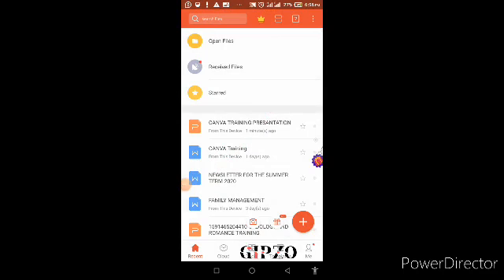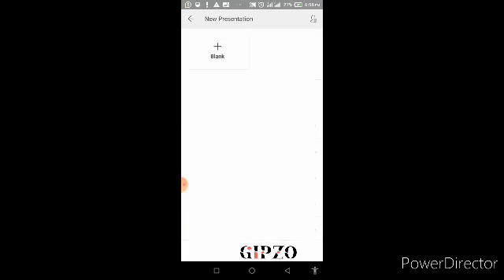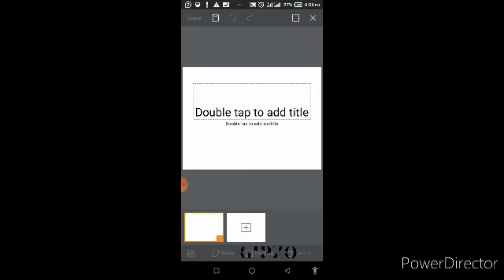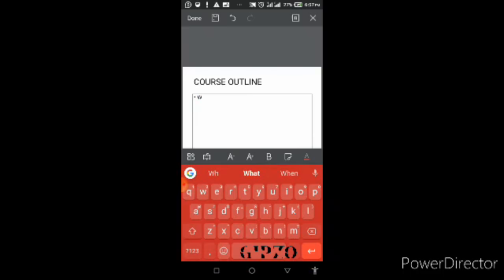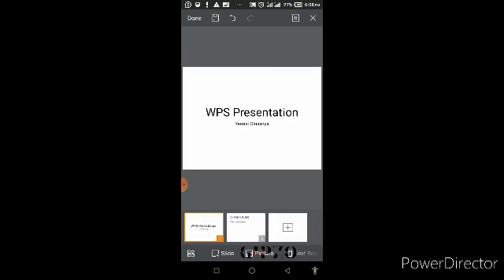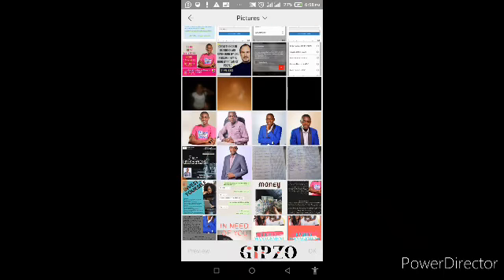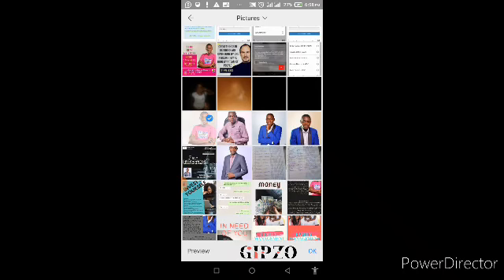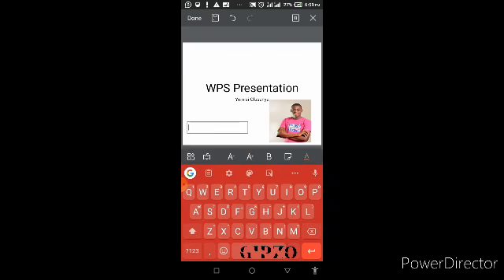How to make slides using WPS Presentation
How to make slides using WPS presentation like Powerpoint